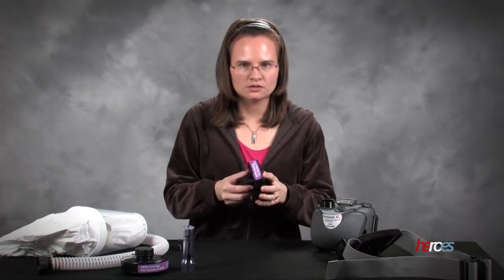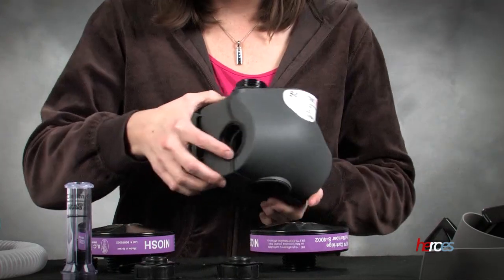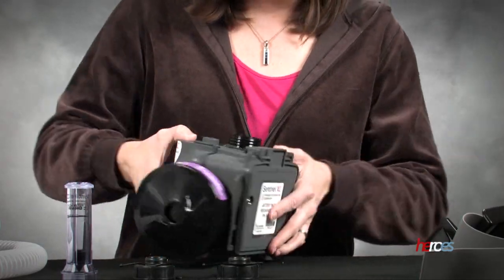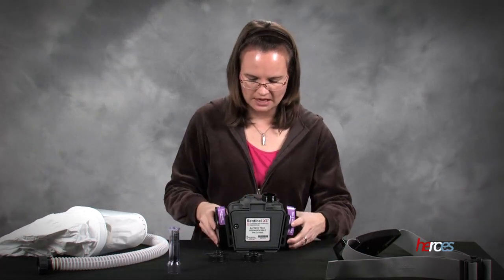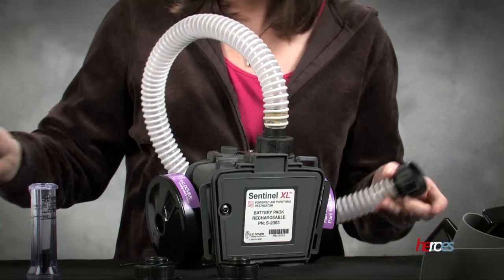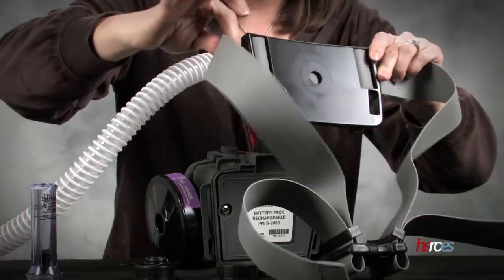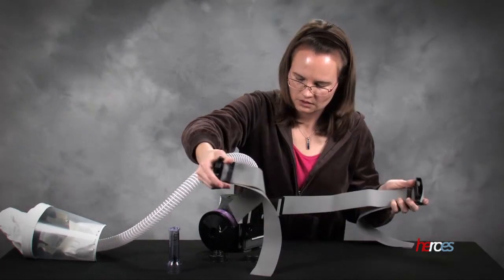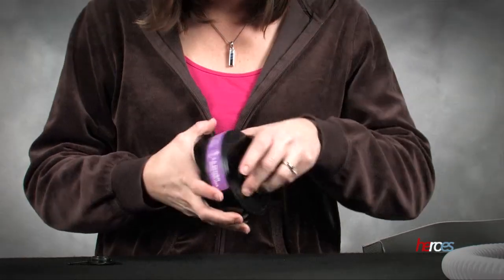PAPR Assembly and Testing - Level C: ILC Dover Sentinel XL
Demonstration on how to assemble and test an ILC Dover Sentinel XL PAPR unit.

NOTE: The following video depicts equipment commonly used in Nebraska hospitals.  HEROES does not support any one manufacturer over another. Always refer to the manufacturer's directions for the complete instructions when using any powered air purifying respirator.